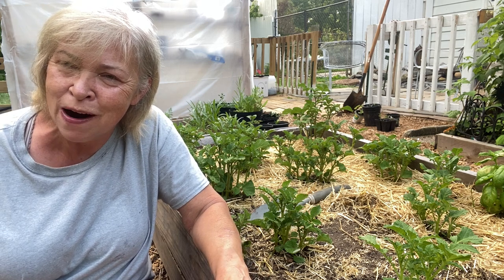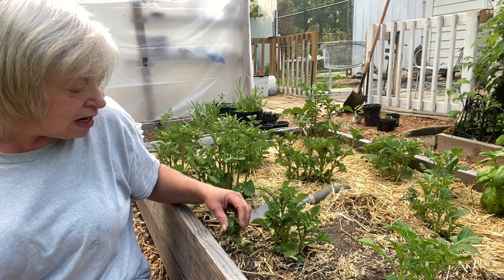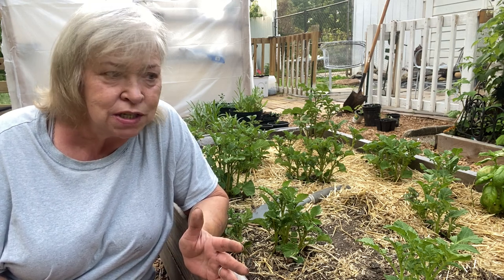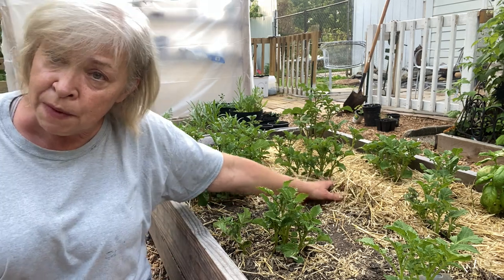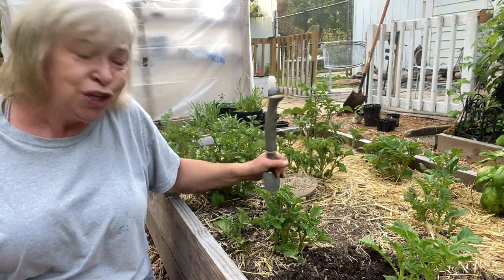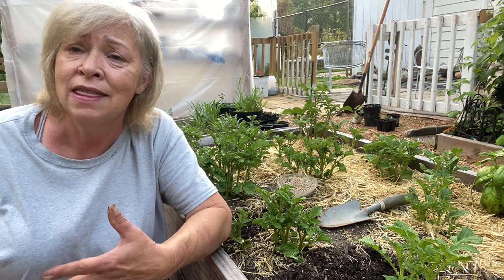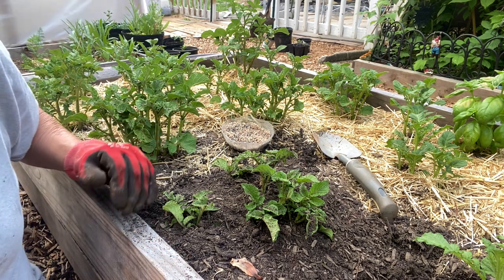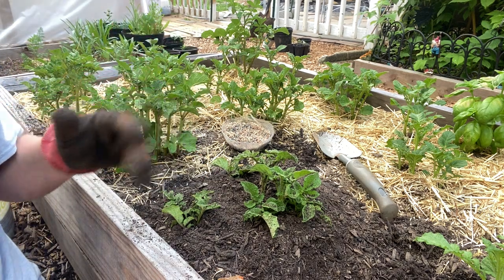Hilling Potatoes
Above is the link to Lazy Dog Farm's video Where he tests whether hilling produces more potatoes than not hilling.